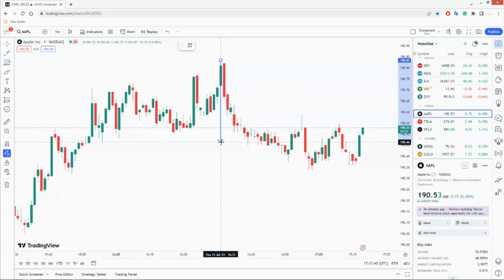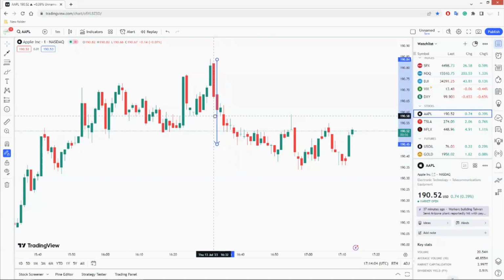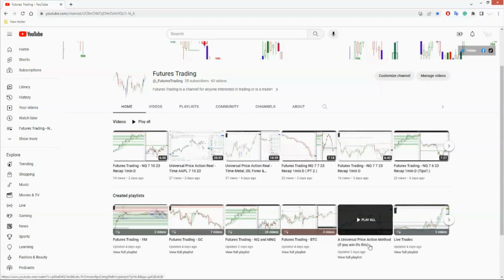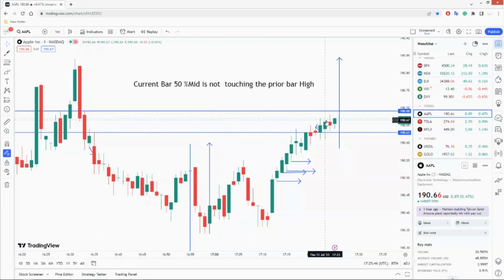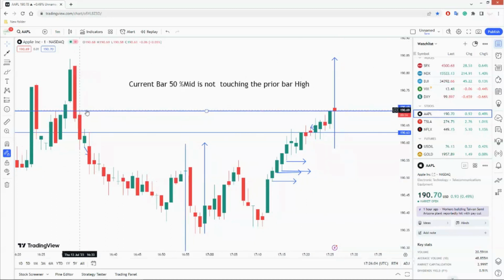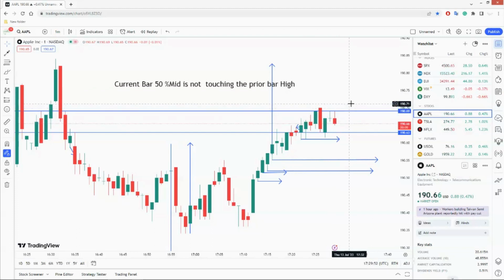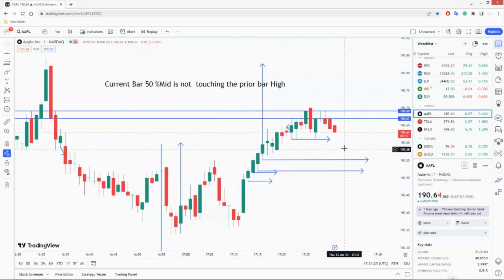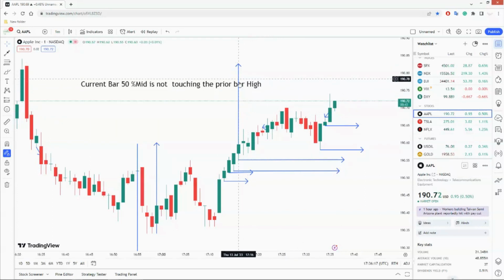Universal Price Action Real - Time AAPL 7 13 23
There are only four components that the channel consists of:
1. The chart: which is divided into three parts, starting with the middle and then one on both sides.
2. The seven bars: if long, each bull bar must close above the previous one; if not, you don't count it until it does; the same applies to shorts.
3. The 'live' bar's 50% midpoint must exceed the prior bar, which is where the stop will be placed; the target is the total range of both bars.
4. The prior candle threshold is just above and below its midpoint, which is how far the 'live' bar will usually move into.

SupportResistanceBreakout NoTouchMid noClose Method
( Price pullback then made the Trend distance after the video Check the thumbnail)